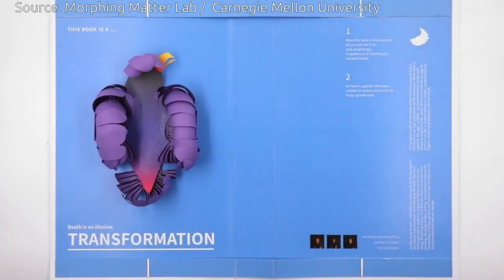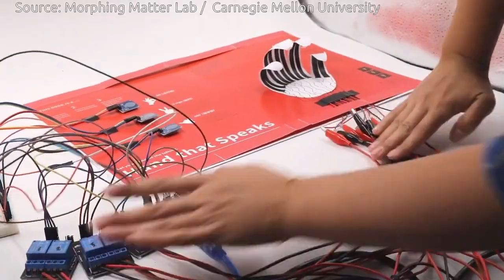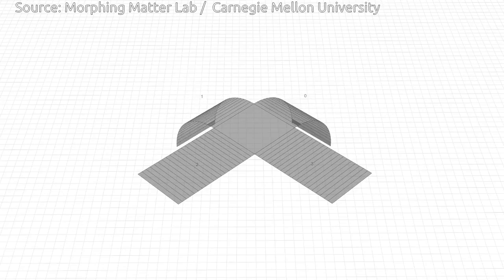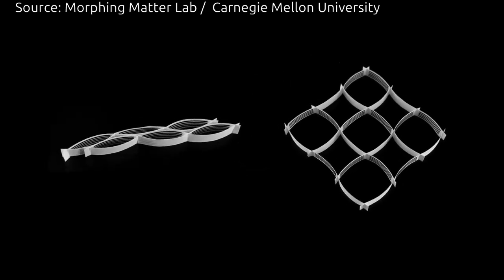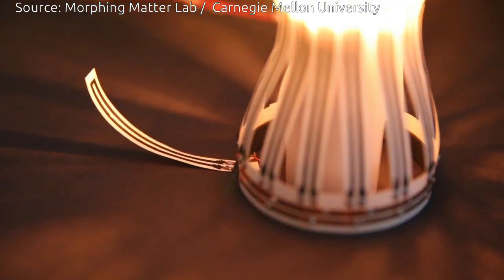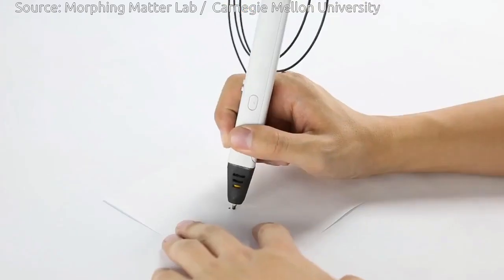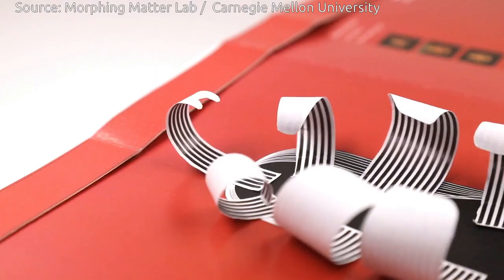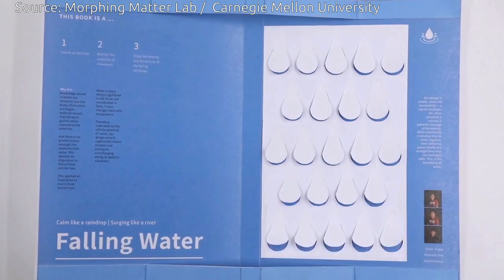Printed Paper Actuator for artificial mimosa plant, pop-up books, lampshades, etc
Researchers at Carnegie Mellon University's Morphing Matter Lab present the design and exploration of a new electrical and reversible paper actuator printed by a FDM 3D printer. The actuator is composed of inexpensive materials, such as common paper and off-the-shelf thermoplastic printing filaments. The fabrication process is fast and straightforward, which requires a single layer printing with a desktop FDM printer. This paper actuator can be easily embedded into everyday objects to enable new types of paper-based shape-changing interfaces that exhibit motion, transformation, and rich interactivities such as pop-up books, toys, origami robots, and lampshades.

Video Source: Morphing Matter Lab /  Carnegie Mellon University